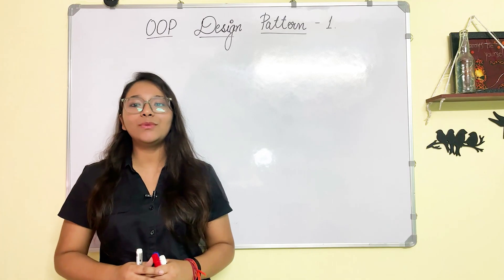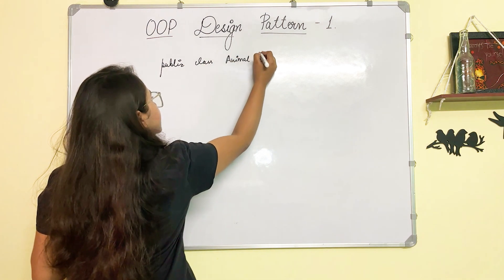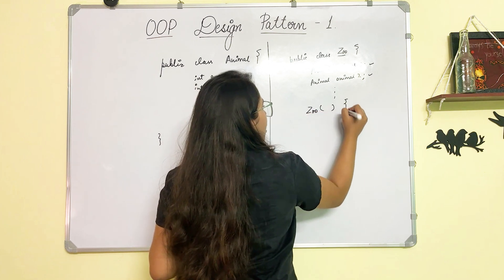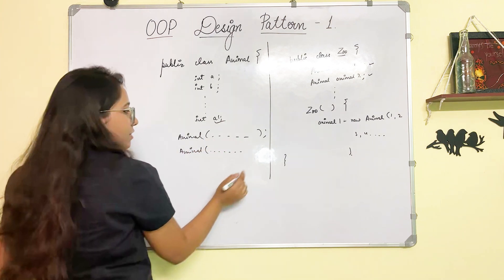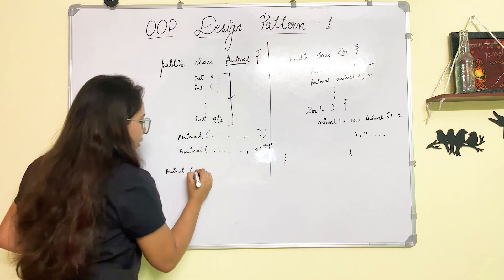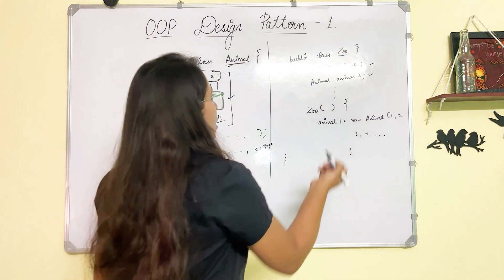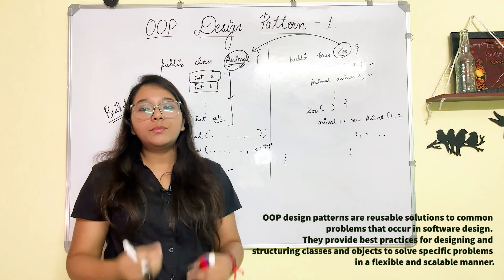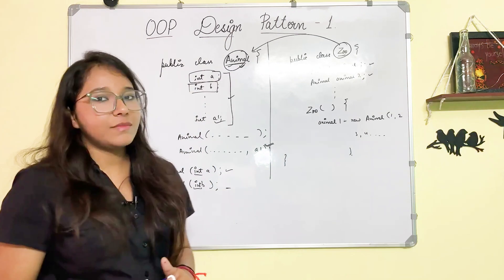What and Why Design Patterns? OOP Design Patterns Part-1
What and Why are Design Patterns?
Design patterns are simple solutions to common problems that developers face when writing code. Instead of figuring out everything from scratch, design patterns give you a clear way to solve problems that have already been solved by others. They act like blueprints for organizing your code better.

1. Creational Patterns
2. Structural Patterns
3. Behavioral Patterns

2. Experience with Basic Java Development